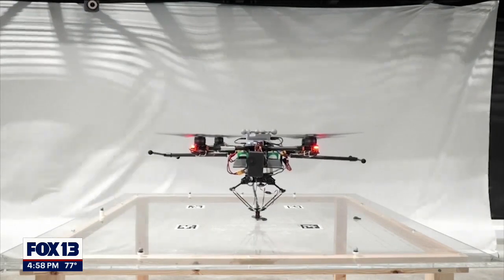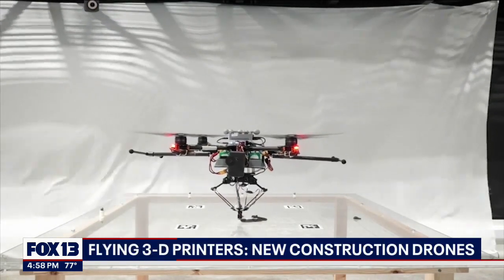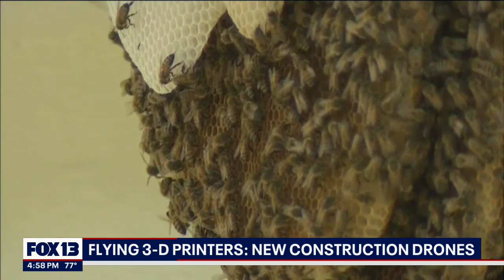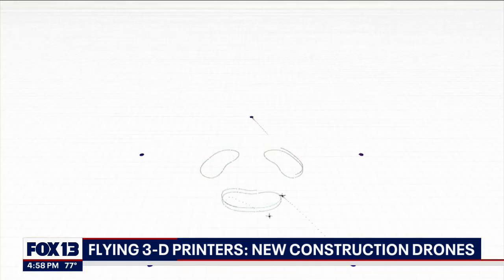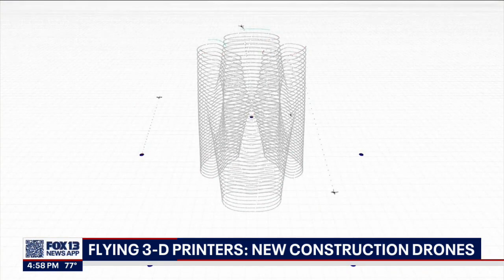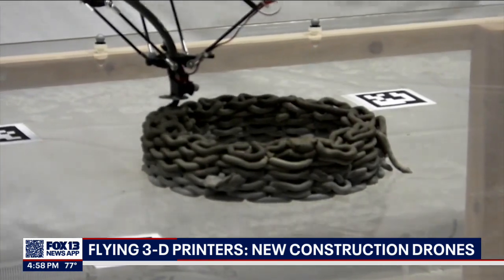New construction drones are flying 3D printers working like bees in a hive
These drones might revolutionize the construction industry.